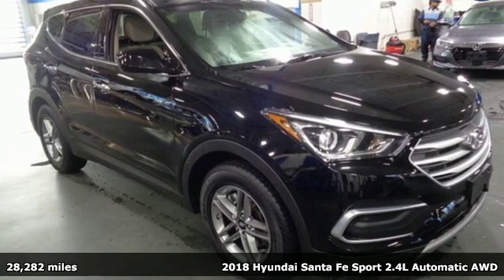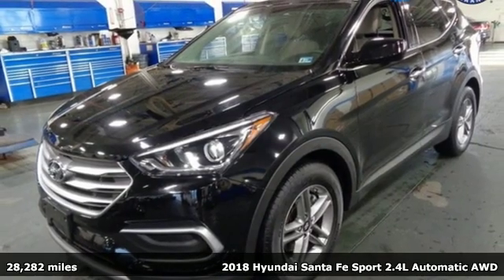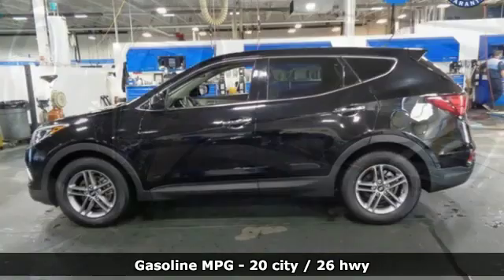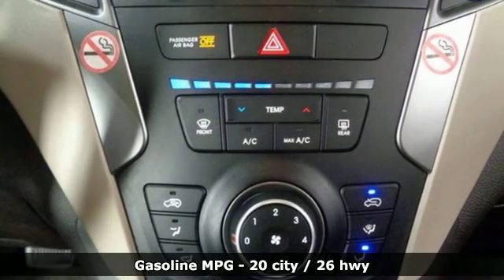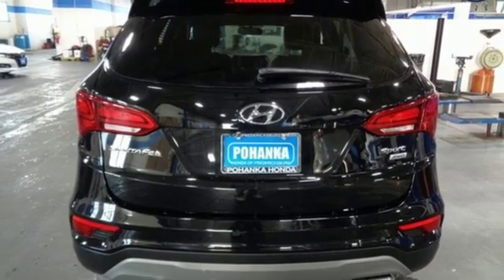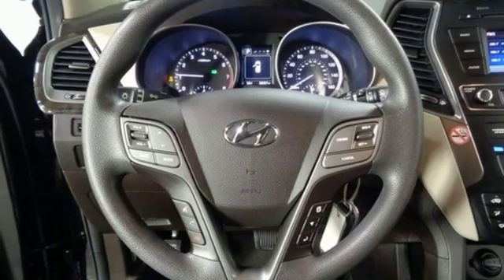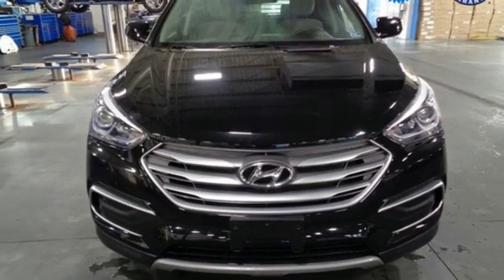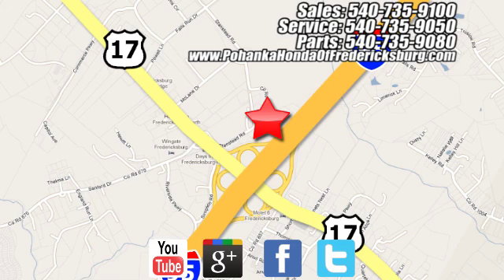Used 2018 Hyundai Santa Fe Sport Fredericksburg VA Richmond, VA 19H253 - SOLD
Year: 2018
Make: Hyundai
Model: Santa Fe Sport
Trim: 2.4 Base
Engine: 2.4L I4 DGI DOHC 16V
Transmission: 6-Speed Automatic with Shiftronic
Color: Black
Interior: beige
Mileage: 28282
Stock #: 19H253
VIN: 5XYZTDLBXJG565239
CARFAX One-Owner. Clean CARFAX. Twilight Black 2018 Hyundai Santa Fe Sport 2.4 Base AWD 6-Speed Automatic with Shiftronic 2.4L I4 DGI DOHC 16VbrbrRecent Arrival! Odometer is 1737 miles below market average! 20/26 City/Highway MPGbrbrbrAll prices exclude taxes, title, license, and dealer processing fee of $799.00. Published price subject to change without notice to correct errors or omissions or in the event of inventory fluctuations. All features not on all vehicles. Vehicles shown are for illustration purposes only. MPG is based on 2017 EPA mileage ratings. Use for comparison purposes only. Your mileage will vary depending on driving conditions, how you drive and maintain your vehicle, battery-pack (hybrid only) and other factors.

Address:
60 South Gateway Drive